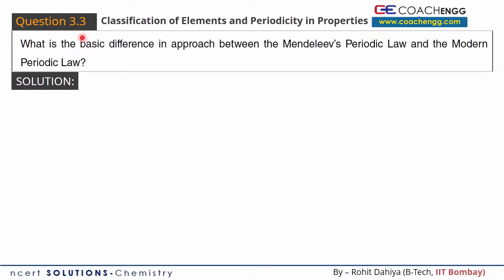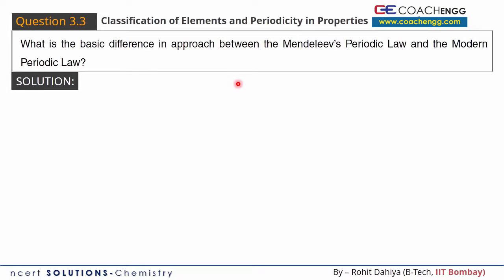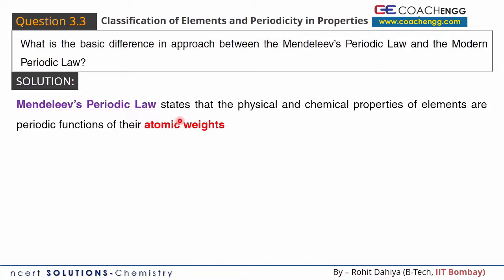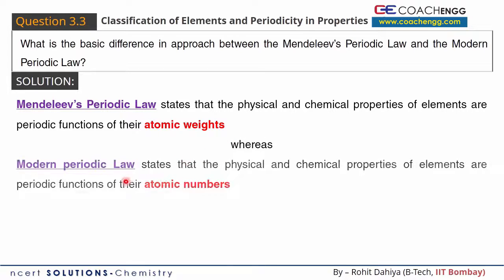Classification of Elements Q3.3 Chapter 3 CHEMISTRY NCERT Solutions Class 11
What is the basic difference in approach between the Mendeleev’s Periodic Law and the Modern Periodic Law?

NCERT SOLUTIONS FOR CLASS XI CHEMISTRY

NCERT Solutions for Class 11 Class XI